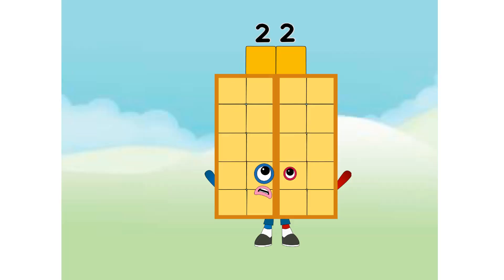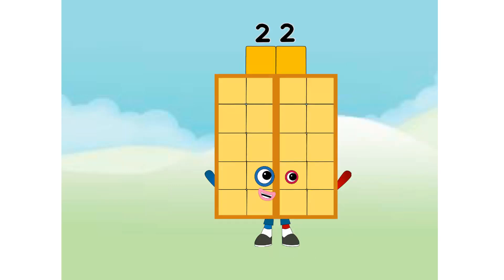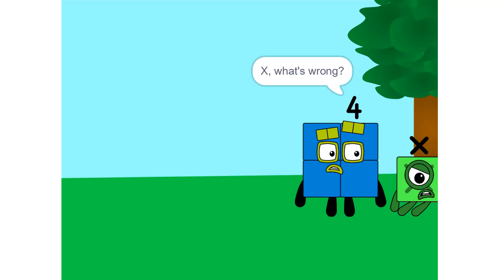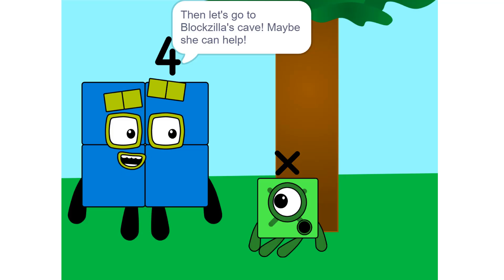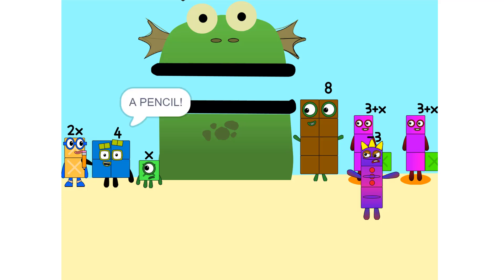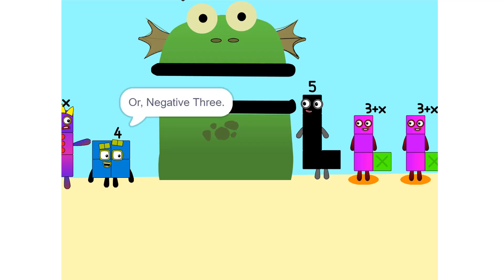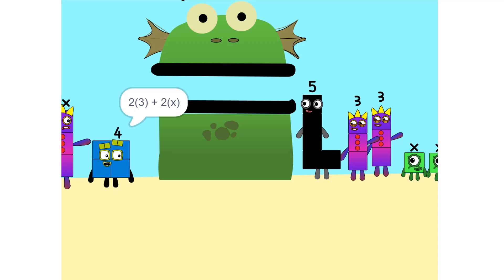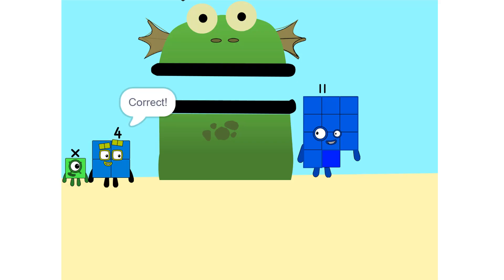Numberblocks Math: Numberblocks Series 7 | Numberblocks Series 7 Step Squad | LEVEL 2 | #723